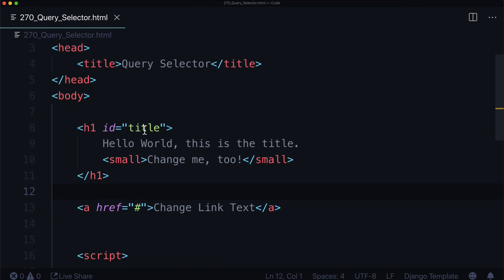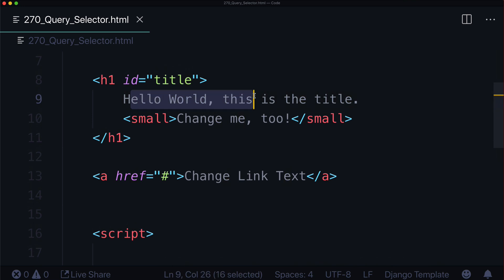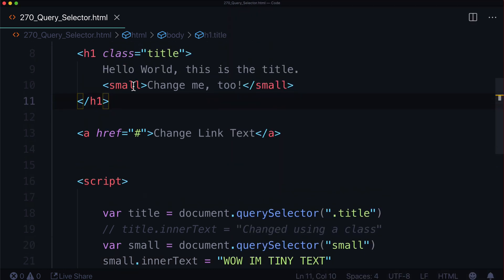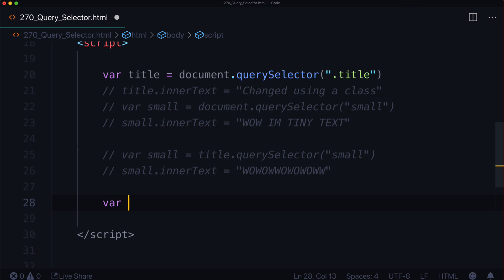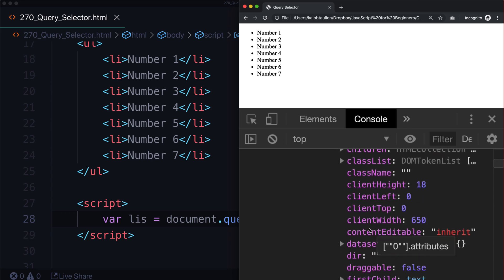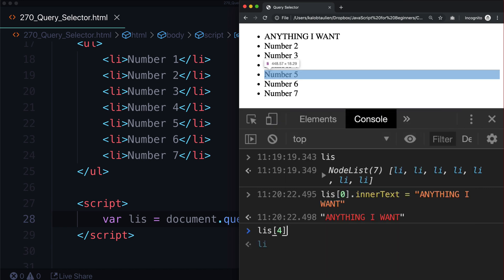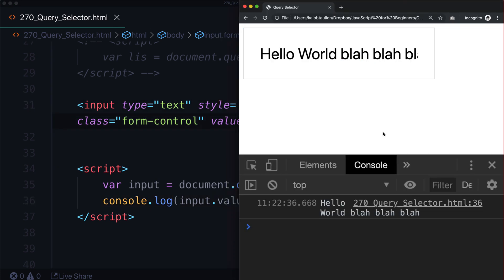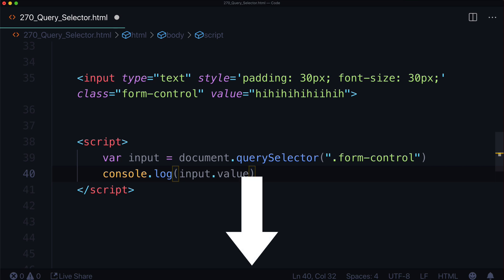JavaScript for Beginners — Query Selectors